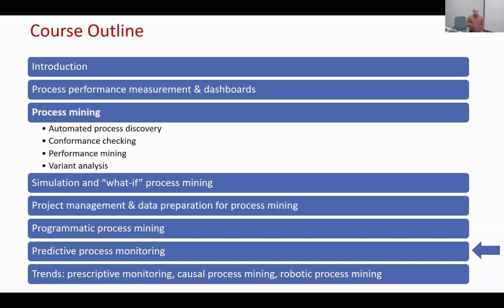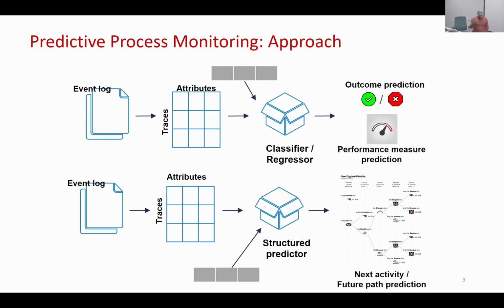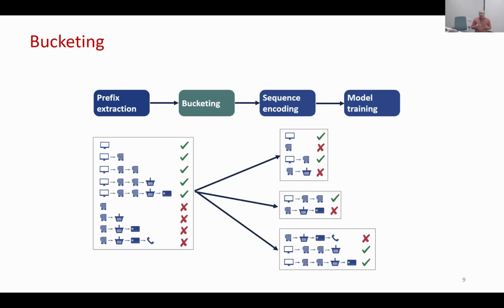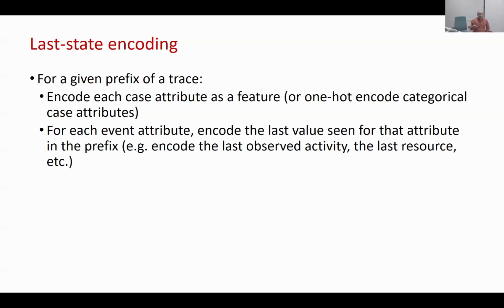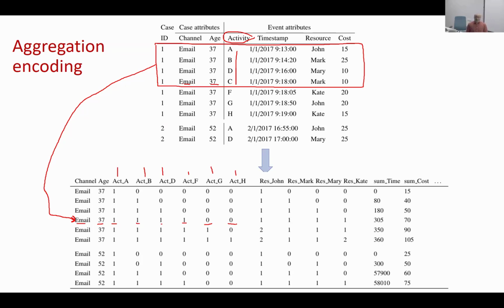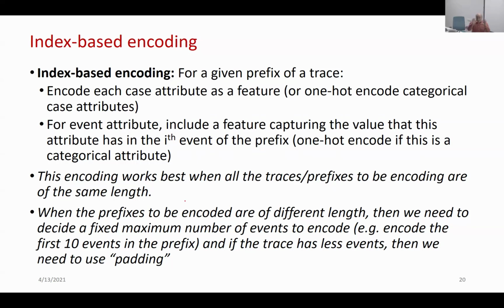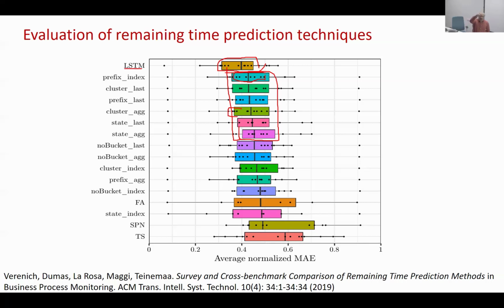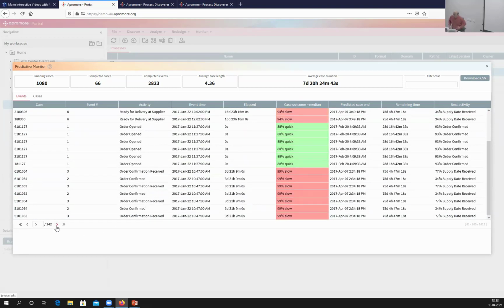Business Process Mining Course - Lecture 9: Predictive Process Monitoring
Ninth lesson of the Business Process Mining course by Marlon Dumas @ University of Tartu, Spring 2021. In this lesson, we introduce the main concepts of predictive process monitoring.